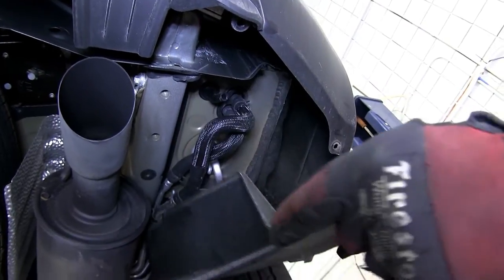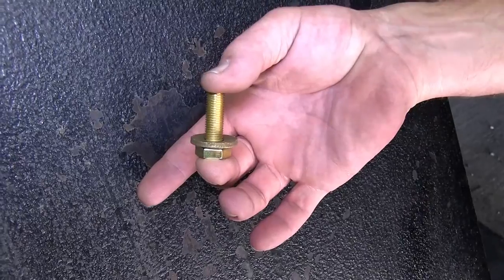etrailer | Mount: Curt Trailer Hitch Receiver on a 2013 Toyota Highlander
Today on our 2013 Toyota Highlander we'll be installing the Curt Hitch, part number 13534. This is what our hitch will look like once its installed. Next we'll give you a couple measurements to assist your selecting accessories for your new hitch. From the center of the hitch pin hole to the outermost edge of the bumper is one inch.From the top of the receiver tube opening to the ground is 14-1/2 inches. This will assist your selecting accessories such as a ball mount, bike rack or cargo carrier. Now let's go ahead with the installation.

To begin our install we'll first need to remove the underbody trim panels. Here on the driver's side to remove the underbody panel there are a total of six fasteners, two push pin fasteners and four screws.To remove the push pin fasteners we'll take a flat blade screw driver, pry out the center of the fastener and then remove it completely. Now with the screws removed we'll go ahead and pull the panel out and set it aside for installation later. Next we'll need to remove the tow hooks on each side. To remove the tow hooks there are two fasteners for each.

Once we remove the fasteners we'll set the hardware and tow hooks aside as they will not be reinstalled.Next we'll move over to the passenger side. We're going to go ahead and cut out the necessary portion here on the vehicle. To do that we'll use our paint marker to mark the area and a drummel to cut out the section. Now with our cut made we'll go ahead and remove the bolt that secured it to the frame. Now to make it easier to install the hitch we're going to go ahead and remove the underbody panel on the passenger side.To remove the underbody panel we'll go and remove the three remaining fasteners that secure it; one push pin fastener and two screws.

Next we'll go ahead and point out our attachment points. There'll be three on the driver's side and four here on the passenger side; two on the side of the frame and two in the bottom of the frame.Here on the passenger side we'll need to remove the three weld nut caps. Two of the three will be our attachment points. The third will prevent a clear metal to metal contact between the hitch and the frame. For each one of these attachment points we'll secure it with the new 10mm bolt and 3/8 conical tooth washer, the teeth of the washer facing the hitch.

Now we're ready to go ahead and install the hitch.It's a good idea to get an extra set of hands to help you hold the hitch while you install the fasteners. We'll install each fastener finger tight until we have them all in place. Now with all of our fasteners in place we'll go ahead and tighten them down then torque to specifications as indicated in the instructions. Here on the driver's side we'll trim the underbody panel, we'll follow the instructions and continue the cut out 7-1/2 inches.Now with that done we'll need to cut out an opening so we can fit it around the hitch. Going off of the cut outs in the front corner we'll move it a diagonal shape. We'll go ahead and mark it with my paint marker and then use the rotary tool to cut it out. Now with all our cut outs made we can go ahead and reinstall the underbody panel. With both panels reinstalled this will complete the installation of the Curt Hitch, part number 13534 on our 2013 Toyota Highlander.